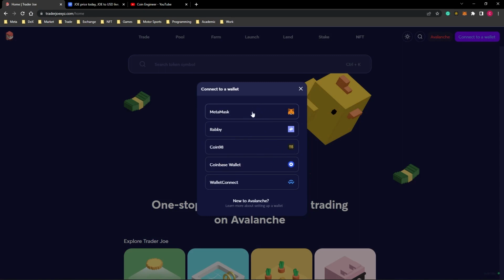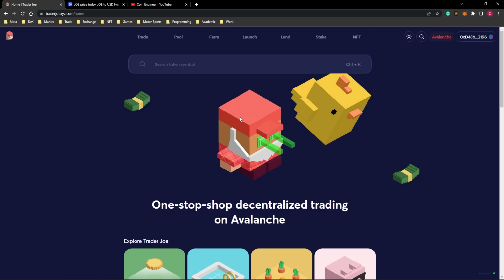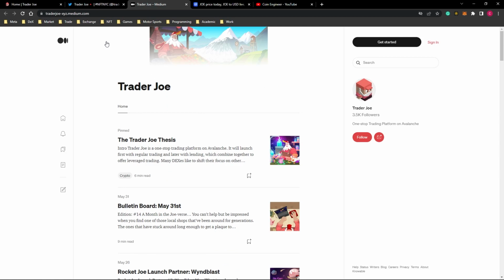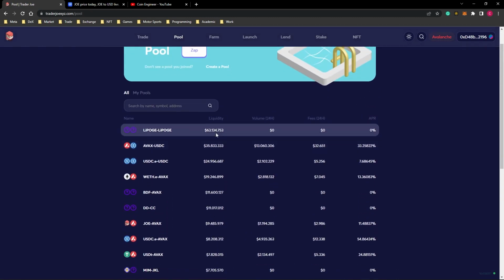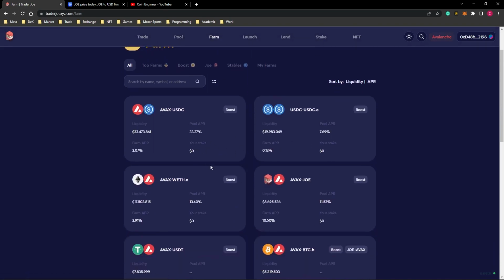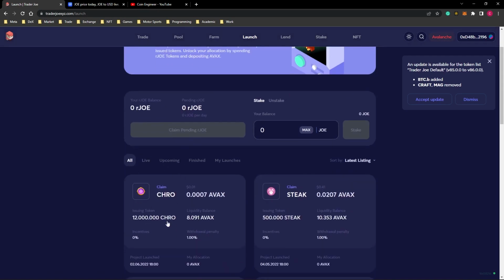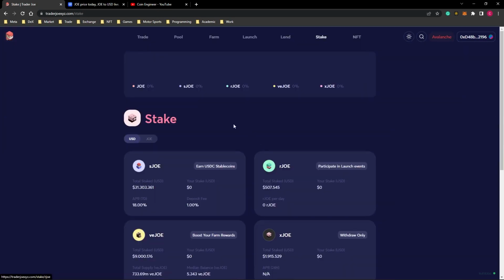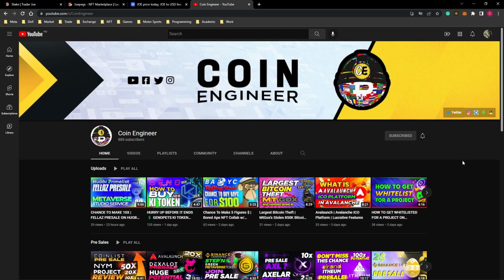TraderJoe Swap Platform | Easy to Use | Lend & Borrow! #57